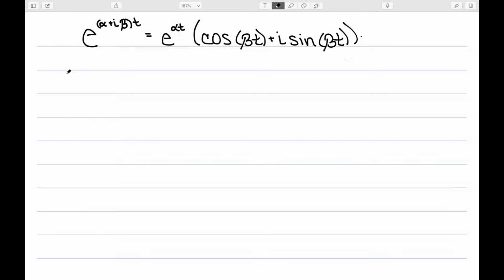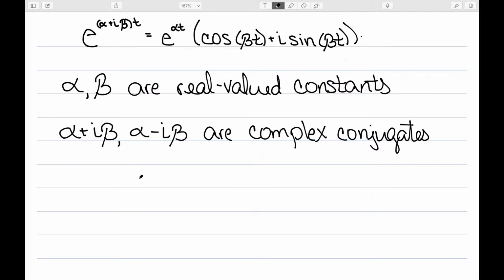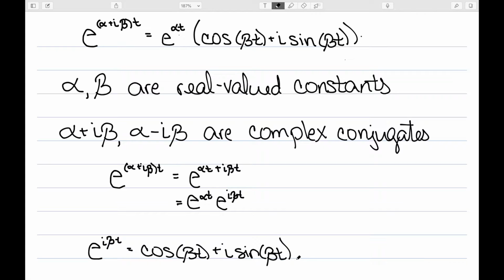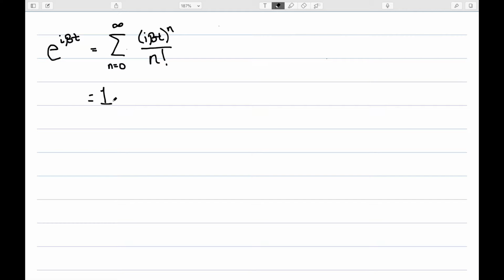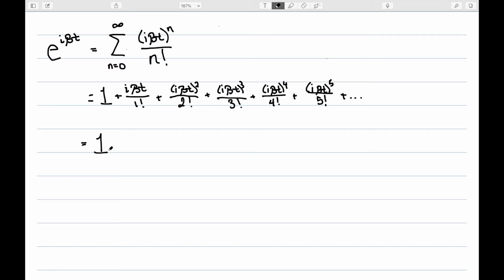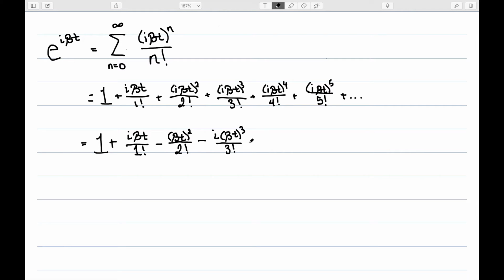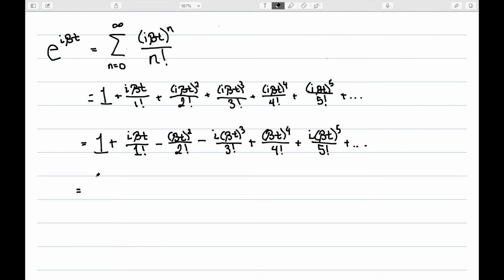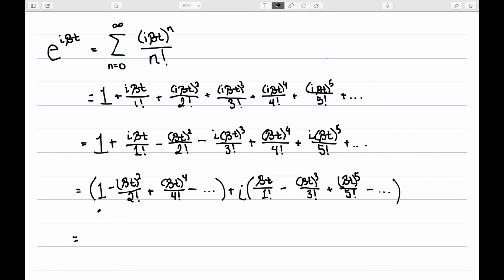Euler's Formula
I define Euler's Formula for complex numbers, and show why this holds.